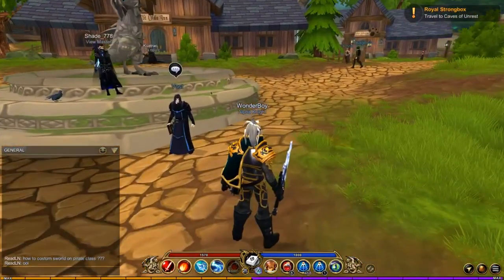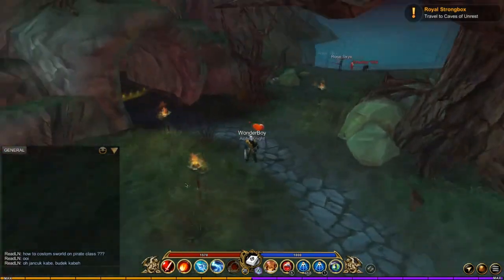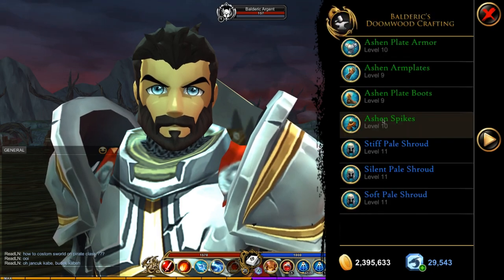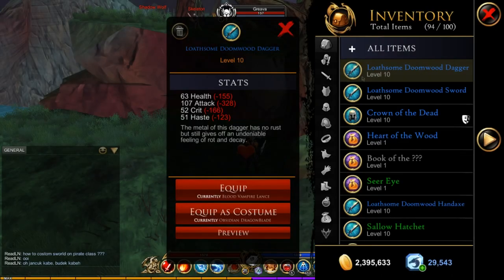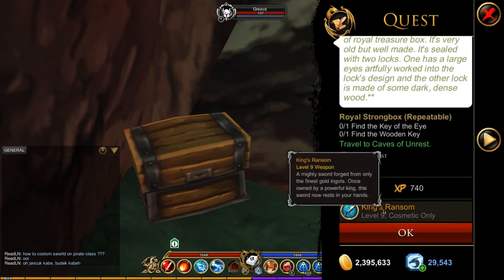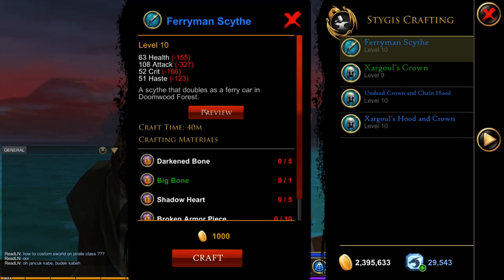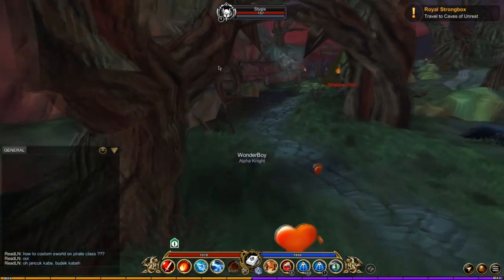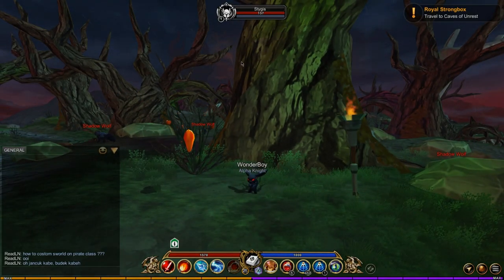AQ3D| Doomwood Revamp Part 1! New update! Legendary weapon?!?!